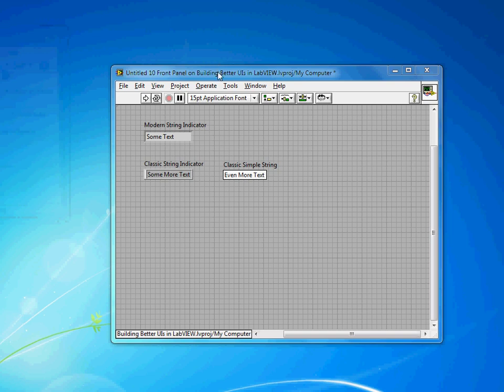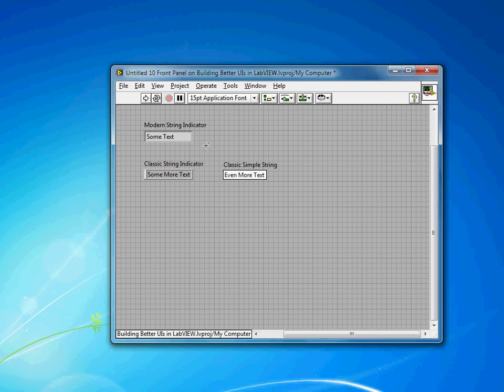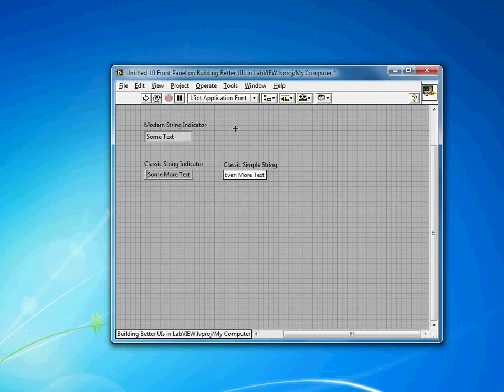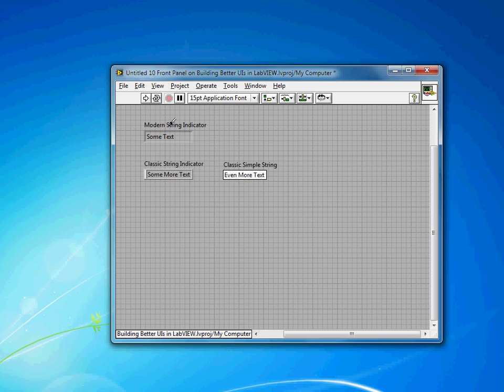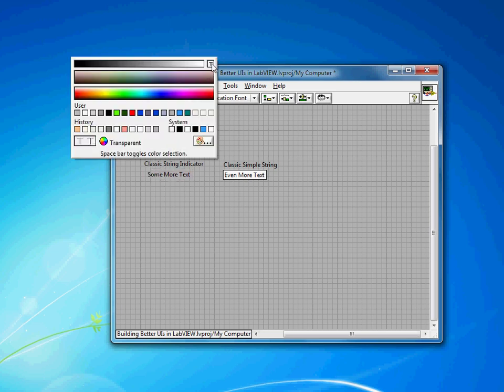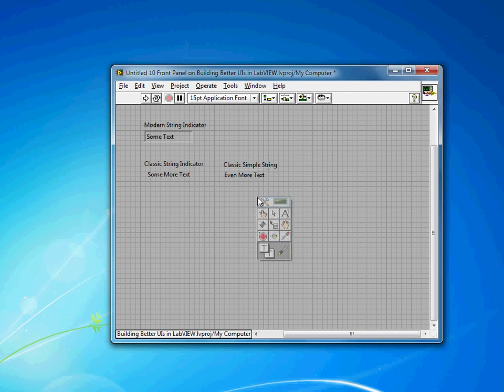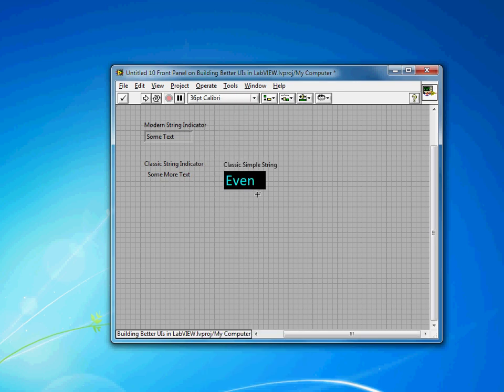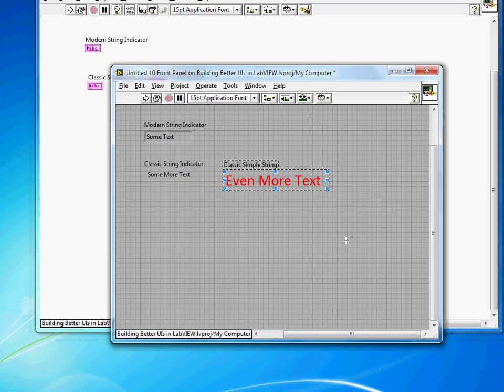LabVIEW UI Tips - Transparent Indicators